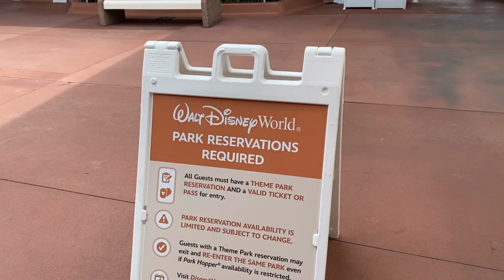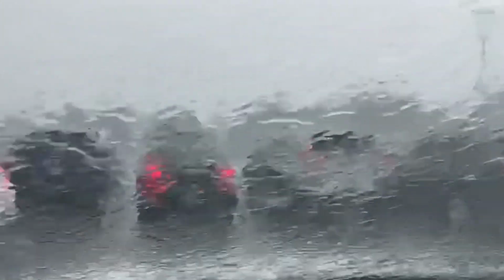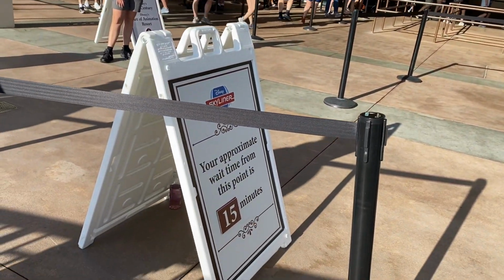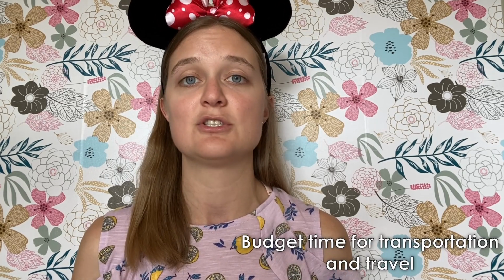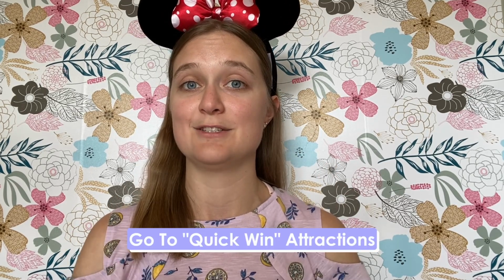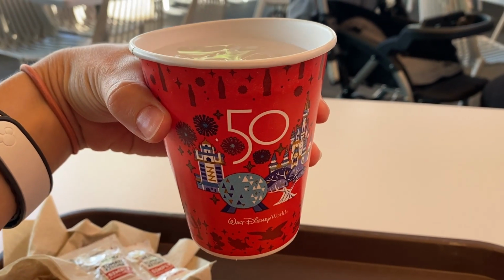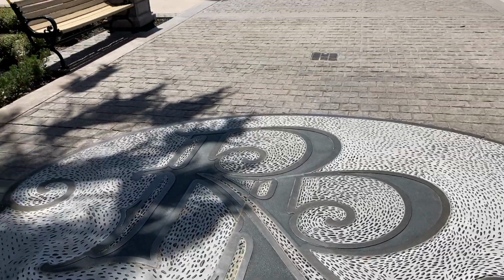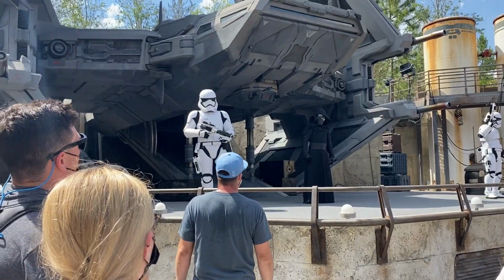Disney World Summer Planning Tips to Use RIGHT NOW! (Summer 2022)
Summer at Disney World is right around the corner! Visiting the Disney parks during the summer is completely different compared to the rest of the year. I make sure you are best prepared, here are 9 Disney World summer planning tips you can use right now!

Disney World during the summer is different for a couple of reasons. The weather is more extreme, crowd levels are higher, and the parks are generally open longer. Ultimately, preparation is key for you to make the most of your time when visiting during the summer!

Video Contents:
0:00 - Disney World Summer Planning Tips
0:25 - Guarantee You Can Get Into the Parks
Make sure you make theme park reservations for the days you are planning on visiting the parks!
1:01 - Come Prepared for the Weather
2:10 - Review the Theme Park Hours
Usually the parks are open longer during the summer. Check the hours so you can properly plan your day!
2:50 - Budget Time for Transportation
4:59 - How to Ride the Most Rides
Take advantage of rope drop and early entry!
6:17 - How to Get a Break from Long Lines
Take advantage of less popular attractions!
6:55 - Avoid Dehydration and HANGER
Bring snacks and water with you to the parks!
8:02 - How to Recharge Throughout the Day
9:25 - Plan What to Pack
There's a lot that goes into packing for Disney World. Make sure you are bringing comfortable clothes and shoes!
10:39 - Next Steps

Are you planning on visiting Disney World during the summer this year?

If you are interested in keeping up with ways to make the most of your Disney travels, be sure to hit the SUBSCRIBE button and I will let you know when the next video goes live!

Here are items I like to use to create content and improve my travels!

Gear I use to create videos:
Mickey Ring Light:
Computer Monitor:
Blue Yeti Nano Microphone:
IPhone 11 Pro:
Phone Tripod:

Megan